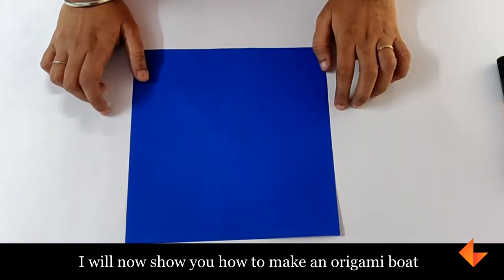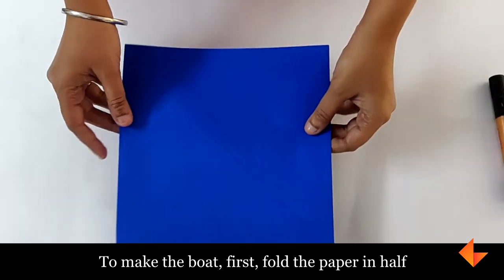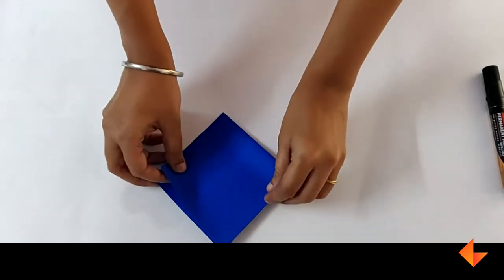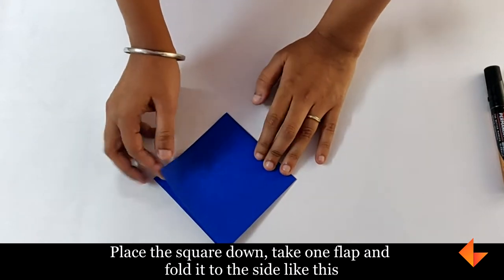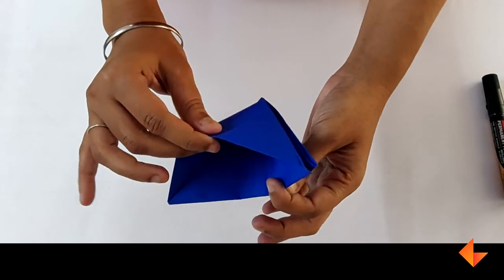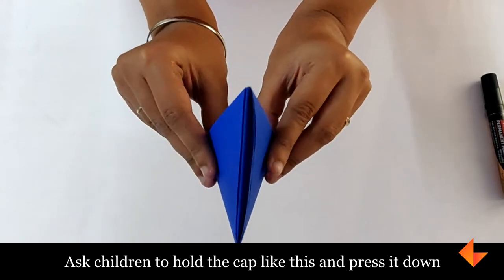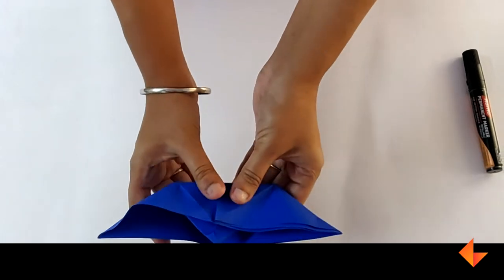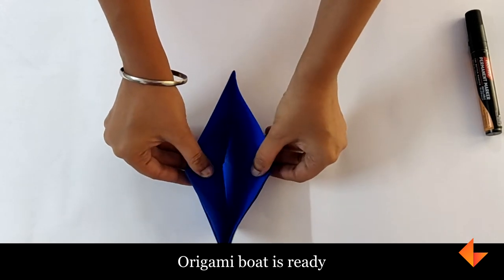Origami - Boat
In this video, you will be shown how to make an origami boat that can be taught to your children